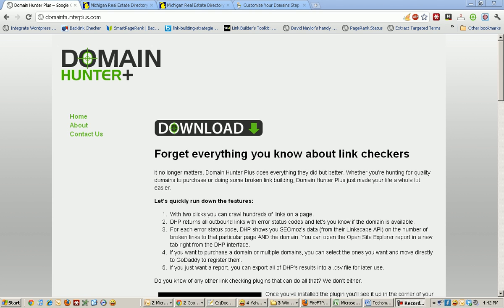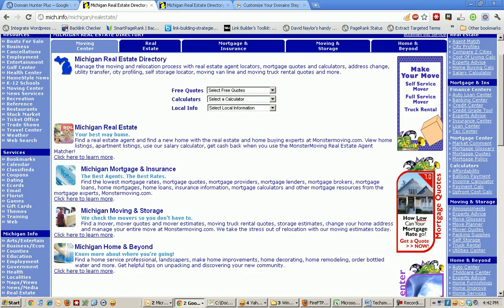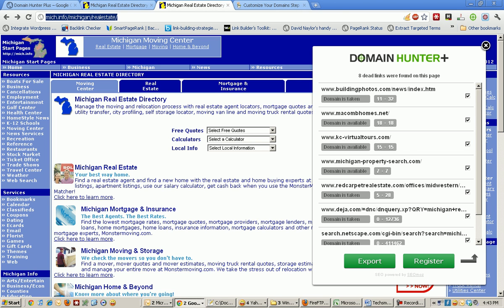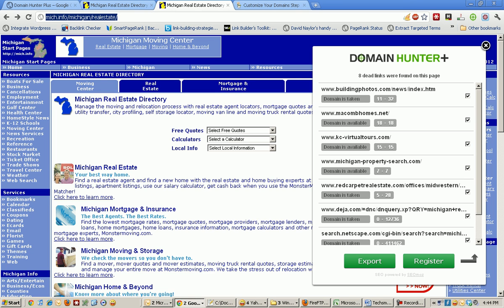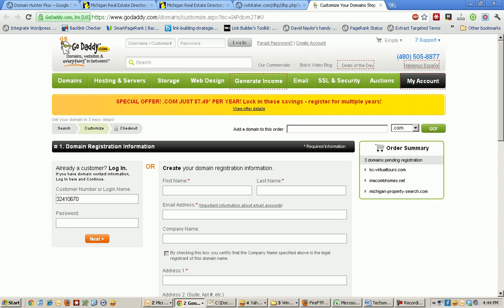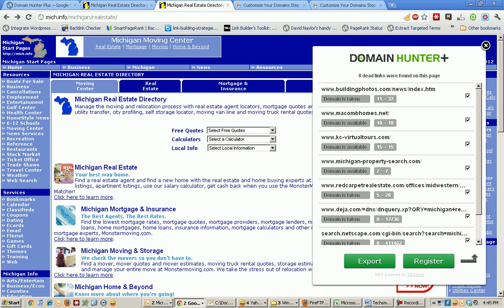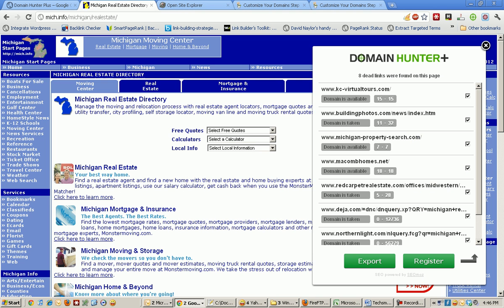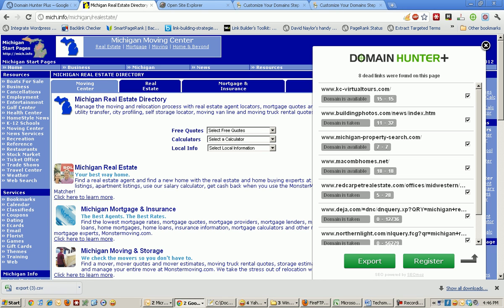Domain Hunter Plus - Google Chrome Extension For Finding Broken Links & Available Domains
Adam Henige of Netvantage Marketing walks you through the most powerful (and FREE) broken link checking plugin/extension anywhere - Domain Hunter Plus. Developed by Netvantage Marketing and Nicholas Creative this Google Chrome Extension uses the power of SEOmoz's Linkscape API to not only find broken links and domains, but tell you how many links the page and domain has. You can click to jump straight to GoDaddy and register domains you want to buy or export them to a .csv file. This is an amazingly powerful tool for people hunting for high quality domains or doing broken link building.